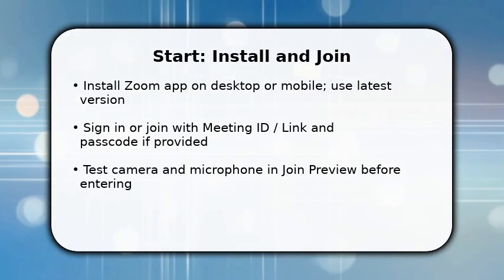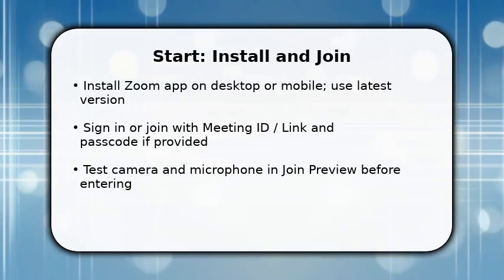How to Use Zoom Video Call (easy Method)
How to Use Zoom Video Call (easy Method) | 🔒 Surfshark VPN Deal — Stay private and secure. $1.99/mo + 3 Months Free ▸

Learn the simple steps to start using Zoom for video calls. This guide covers essential features like joining meetings, sharing your screen, and managing participants effectively.

Zoom, video call tutorial, how to use Zoom, join meeting on Zoom, screen share with Zoom, manage participants in Zoom